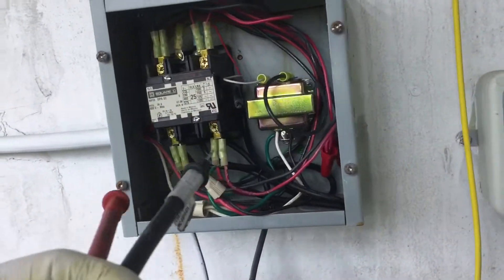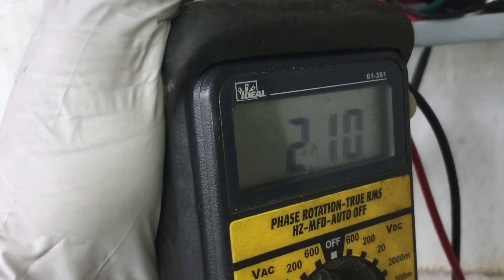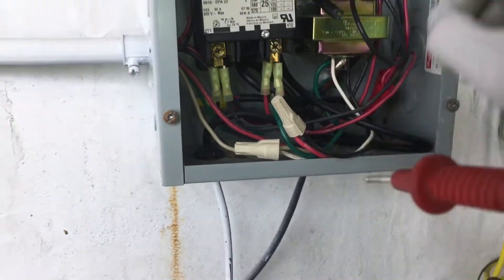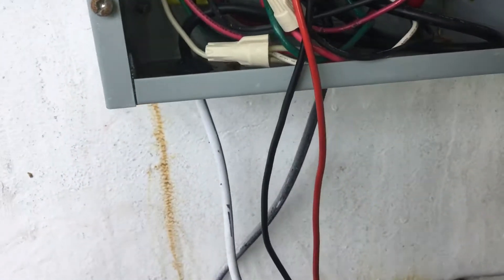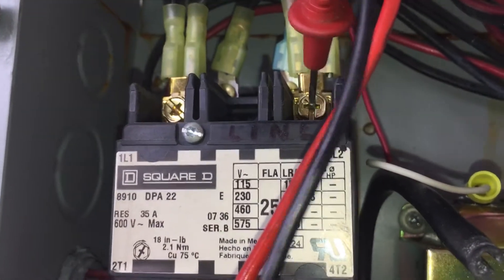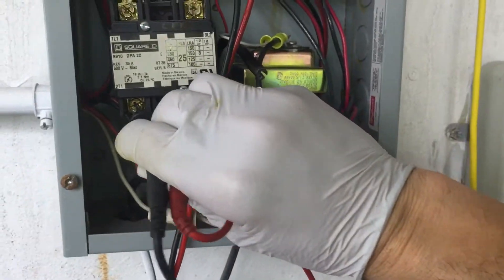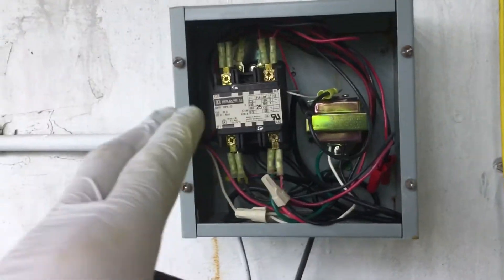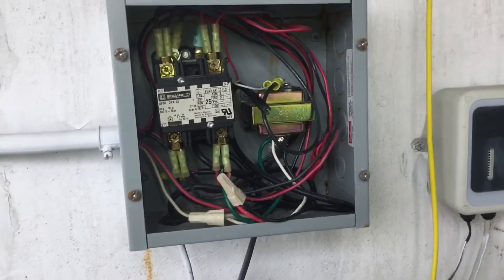They Bypass power around the contactor without engaging to contact her through a light switch ￼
A Common household light switch used to switch on inductive Motors ?￼